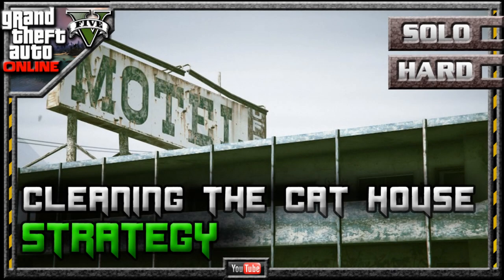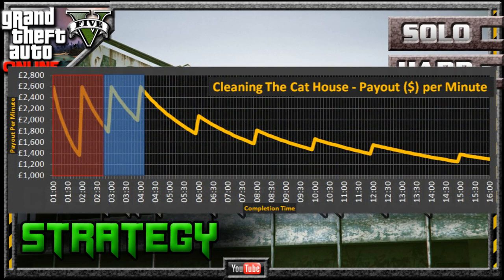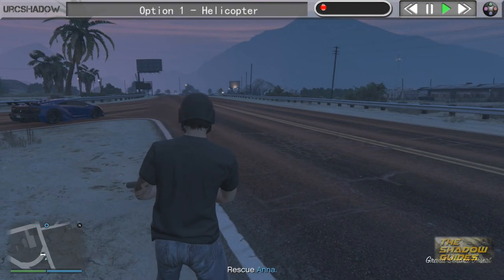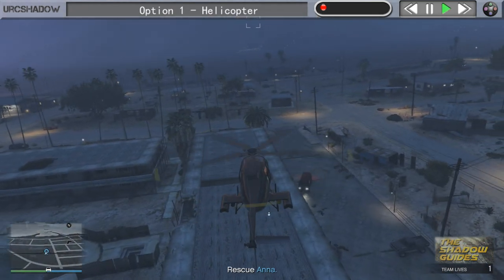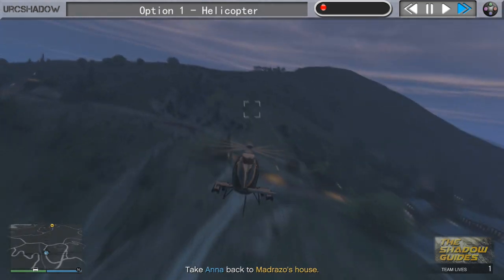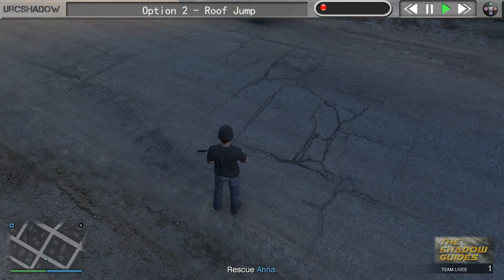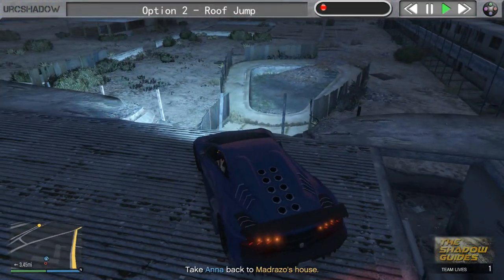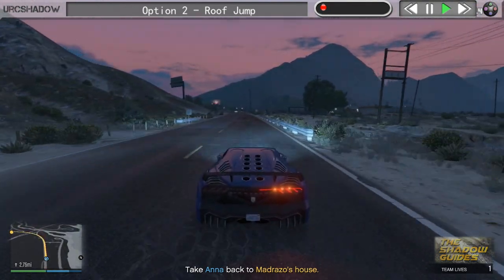GTA 5 Online - Cleaning The Cathouse 1.23 - SOLO HARD - Mission Strategy Guide (GTA V) 1.22 1.08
A Strategy Guide for completing a low level Mission Cleaning The Cathouse on patch 1.23, 1.22 & 1.08 whilst Solo on Hard difficulty. This video will explore different ways to complete Cleaning The Cathouse. You need to be level 45 to solo play Crank Up The Volume so this is a good money mission for medium level players to farm and grind.

»Please click the Like button if you found the video helpful

Capture Card: Elgato Capture HD
Edited with: Sony Vegas

GTA 5 Cleaning The Cathouse
Gta5 Cleaning The Cathouse GTA 5
Gta online Cleaning The Cathouse
GTAV Cleaning The Cathouse 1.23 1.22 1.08
How to get Cleaning The Cathouse
Fun best mission good money payout grind farm low medium level 30
Cleaning The Cat House
URCshadow (URC_Shadow) of The Shadow Guides